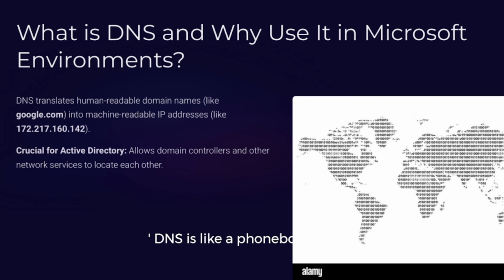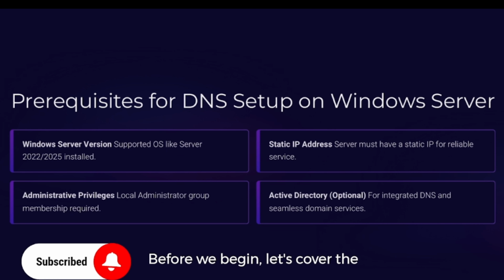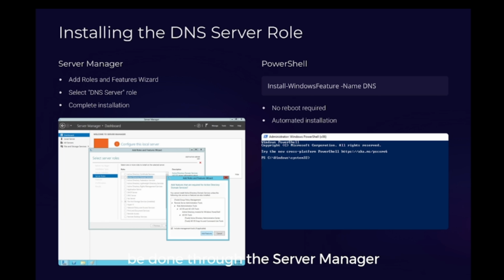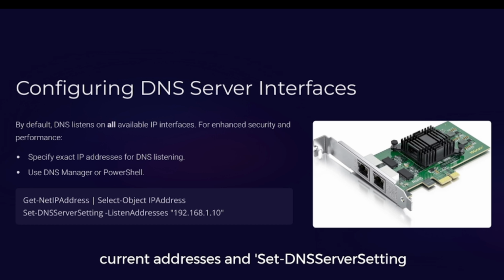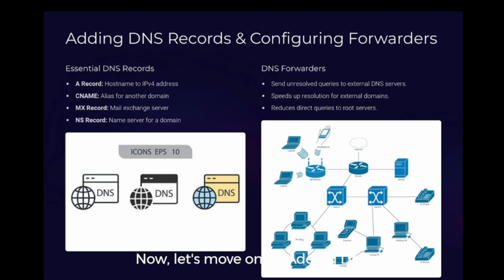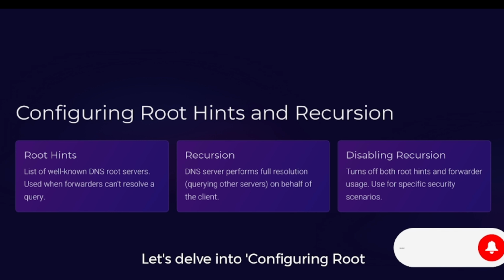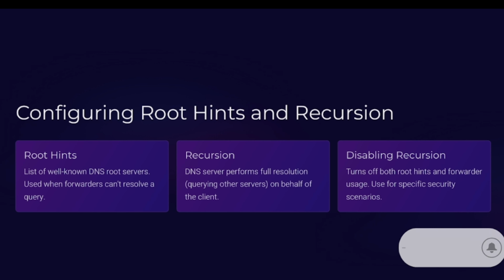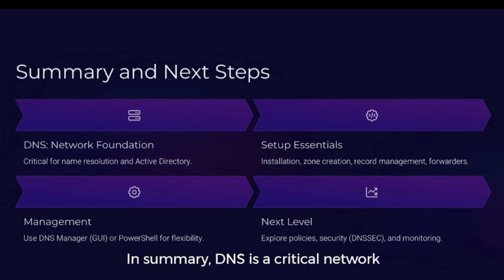How to Make DNS Setup in Microsoft A Beginners